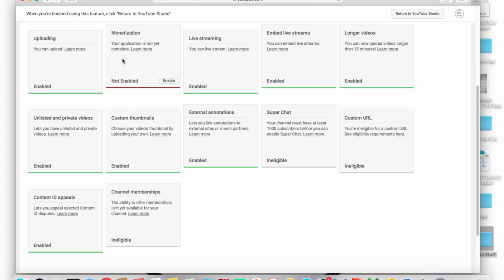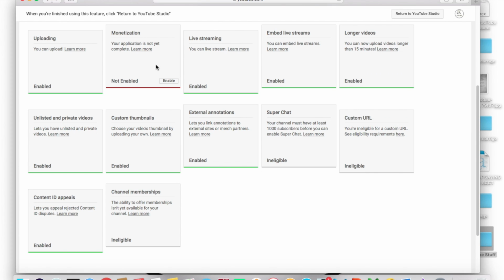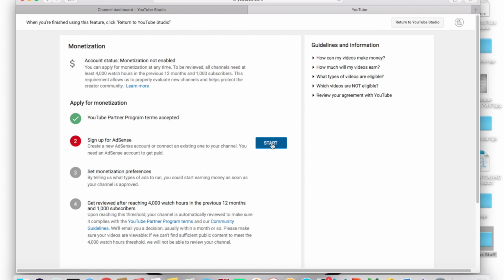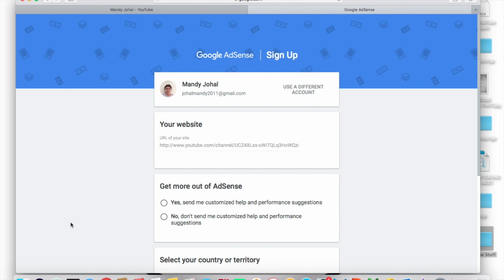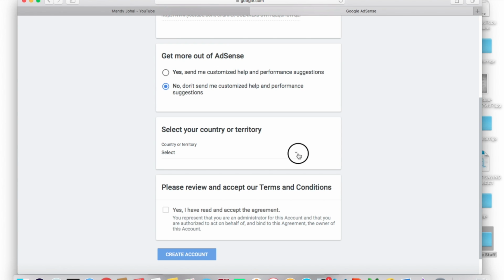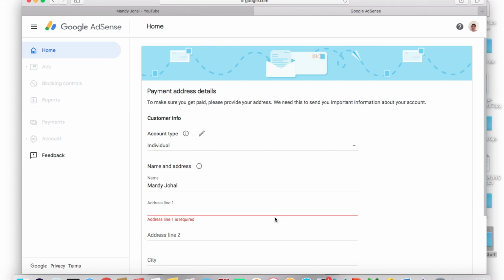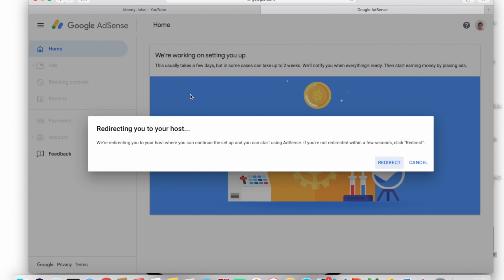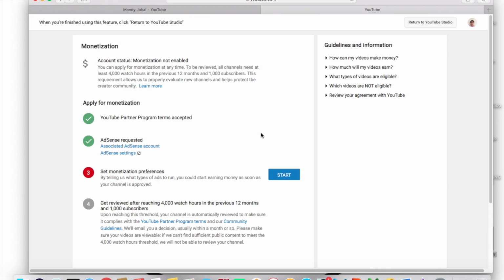How To Earn money on youtube Part 2 Google Adsense account setup 2019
How To Earn Money On Youtube Account Setup Part #1